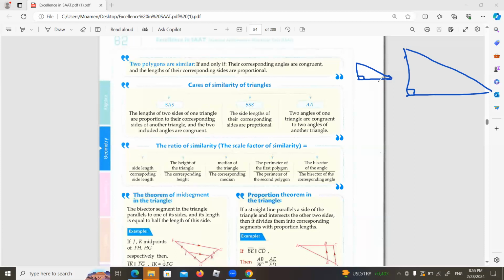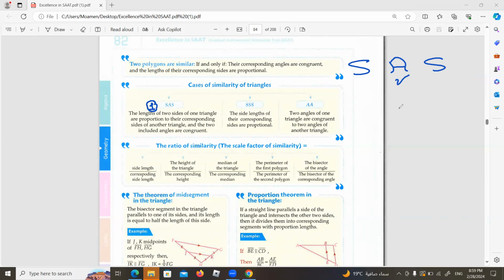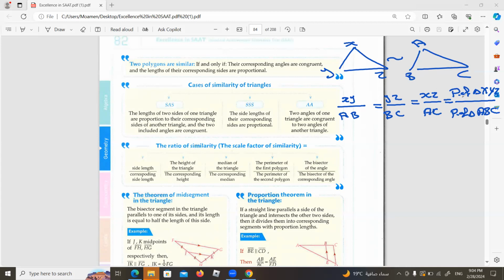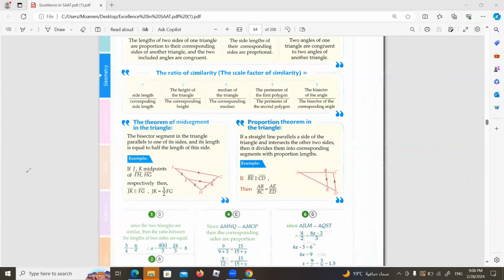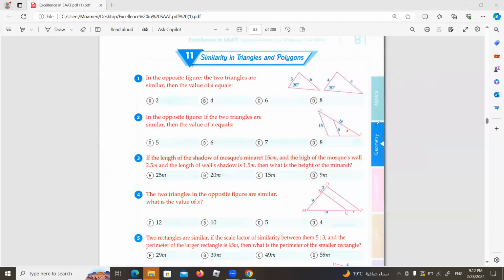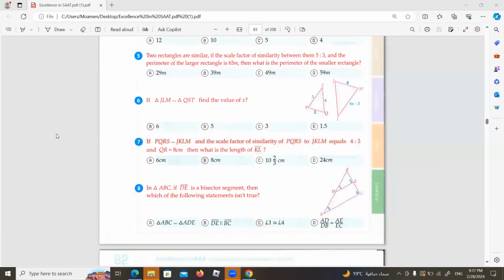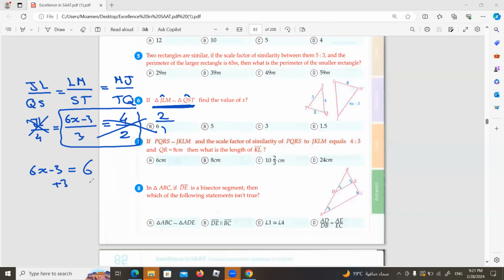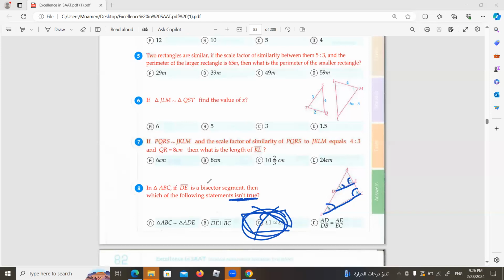session 4 part 2 2024